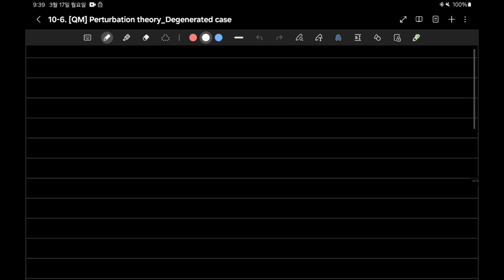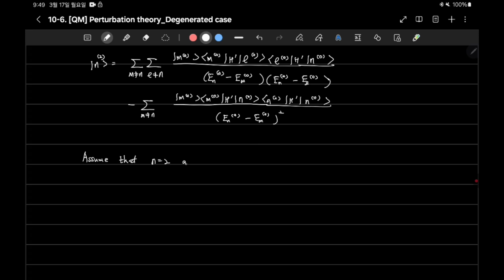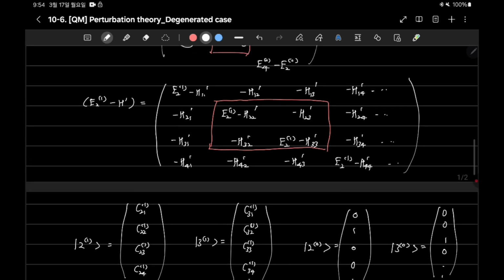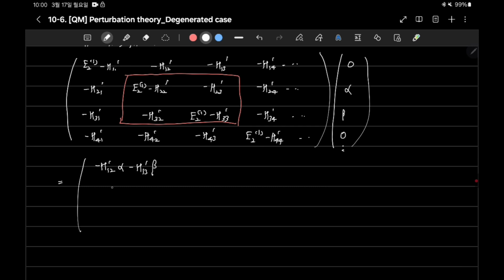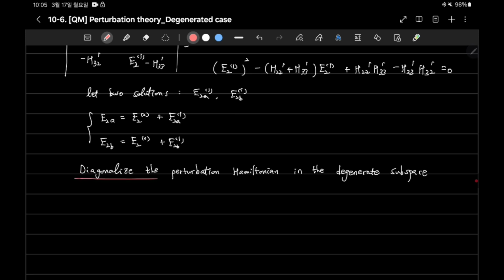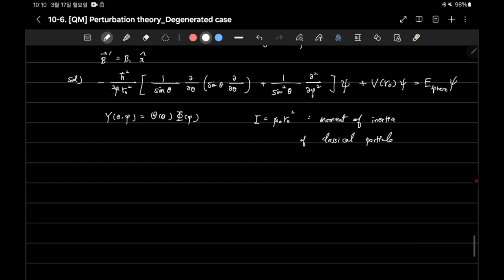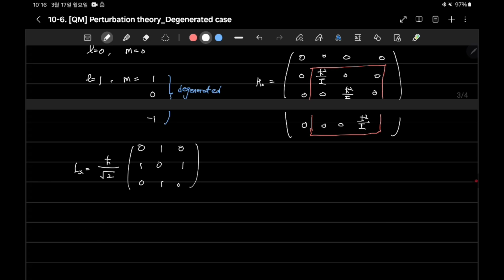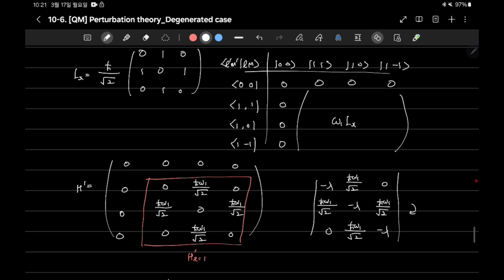10-6. [QM] Perturbation theory_degenerated case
10-6. [QM] Perturbation theory_degenerated case